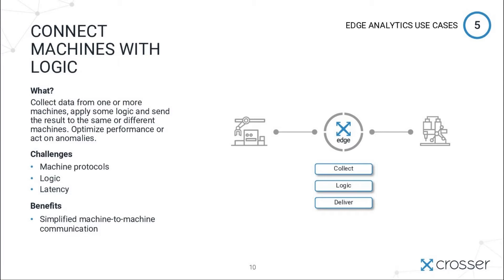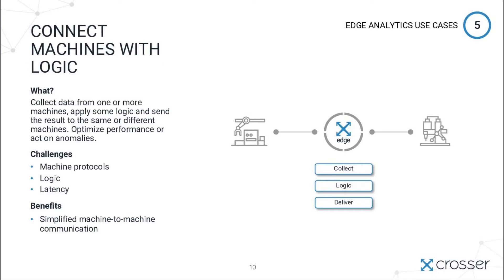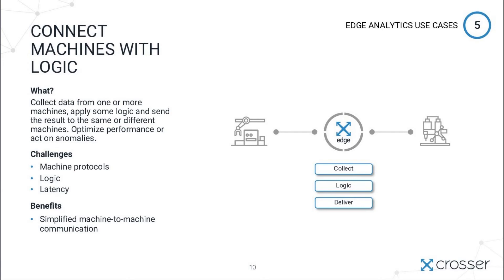Connect Machines with Logic - Crosser Edge Analytics Use Cases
Learn how to connect industrial machines and assets with logic in between.

This use case video is a clip from the full video Edge Analytics Top 10 Use Cases 2020.  You can find the full video on https